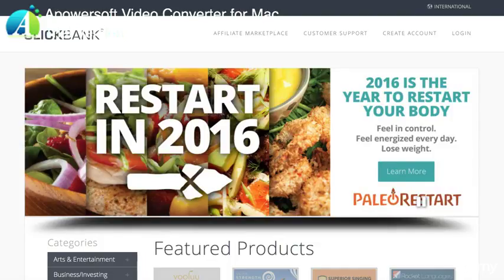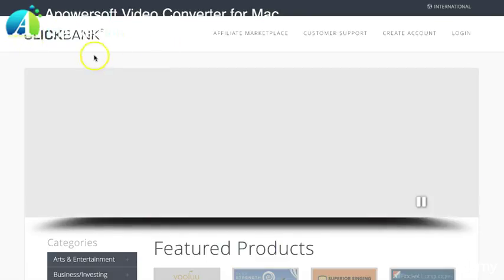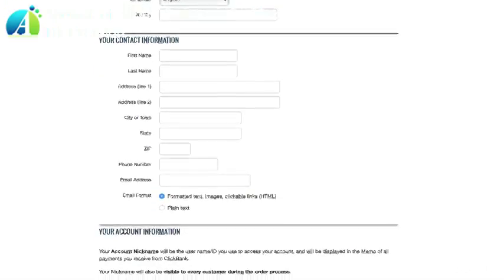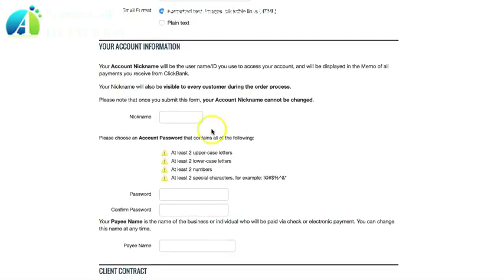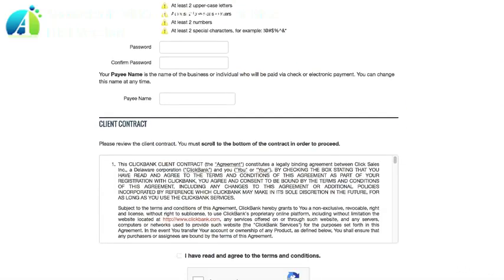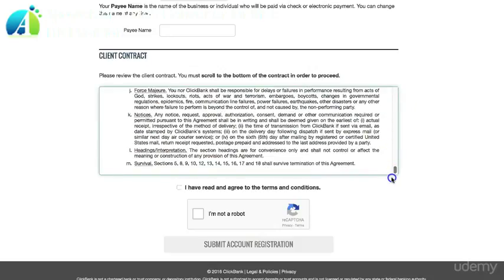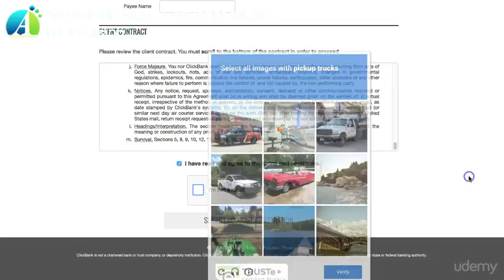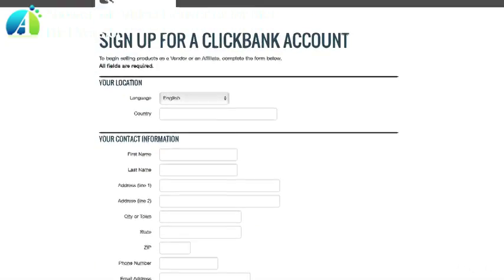Why Clickbank? Plus, How To Register For A Free Clickbank Account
Discover Clickbank Success in 24 Hours - Kickstart Bonus Tip
Copy My Proven Formula To Finding A Winning Clickbank Product in 24 Hours Or Less